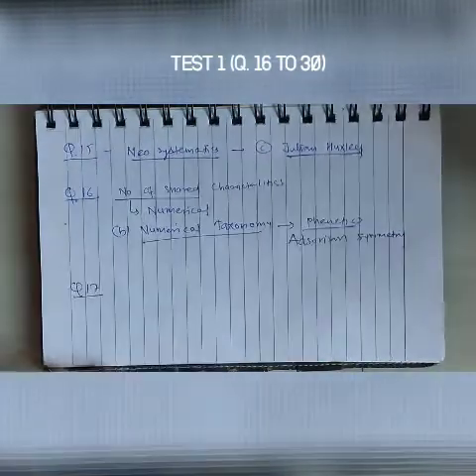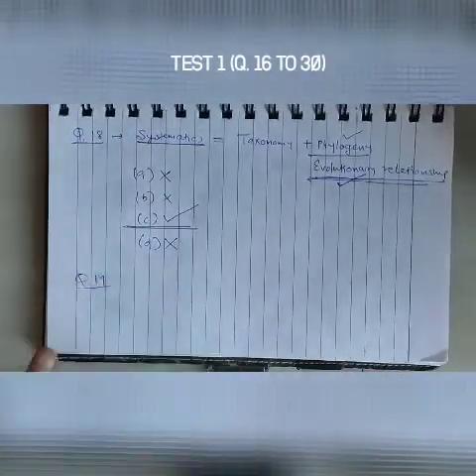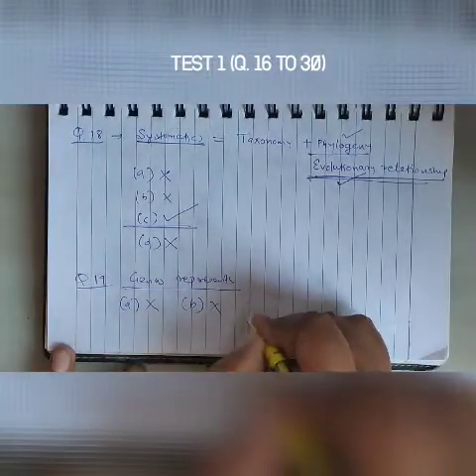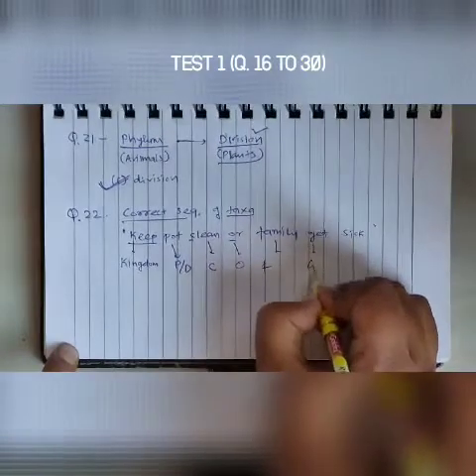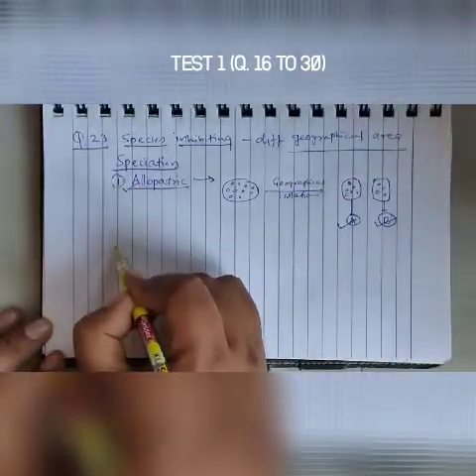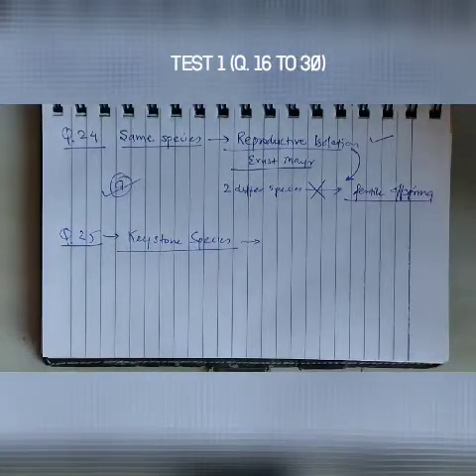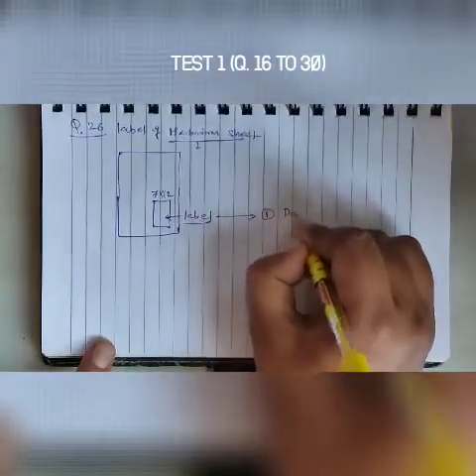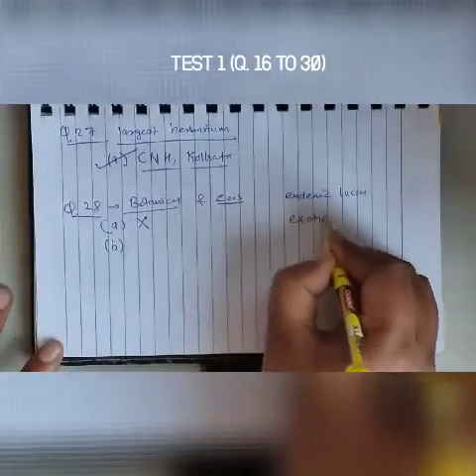Biology - Test 1 (Q. 16 to 30)